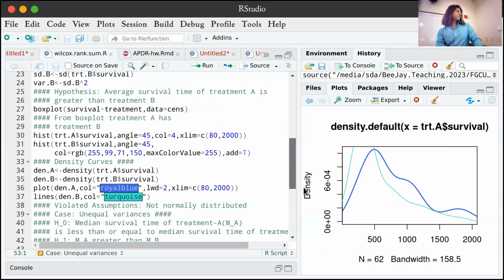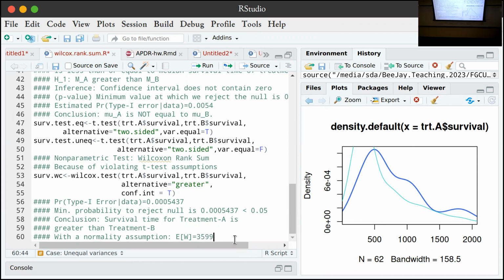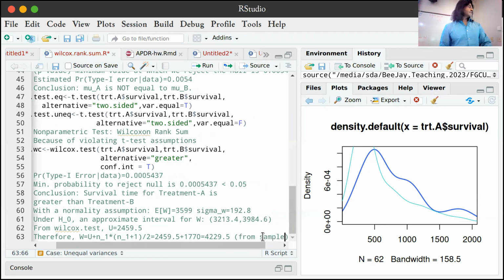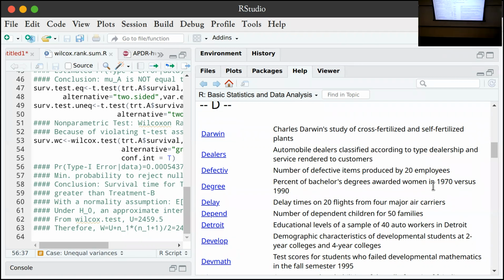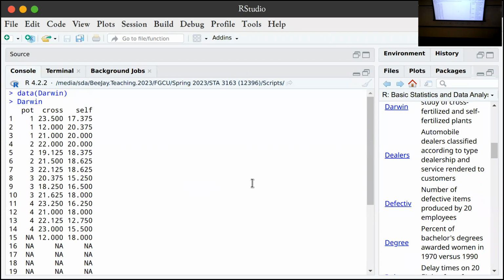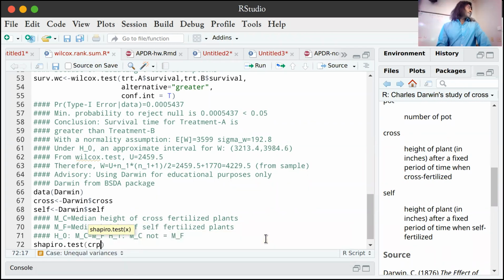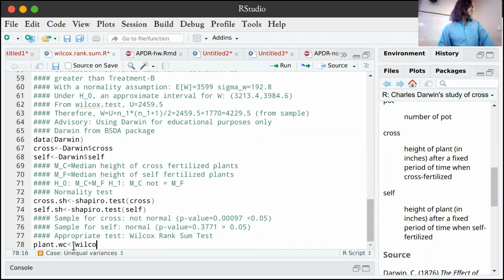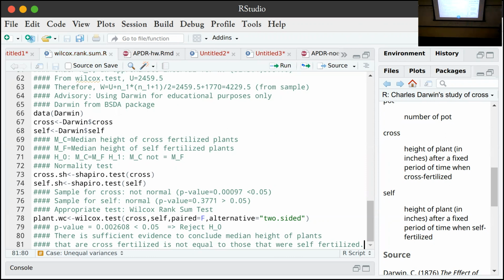Wilcoxon Rank Sum Test (Part-III: R Demonstration)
Introduction to Wilcoxon Rank Sum test with examples.